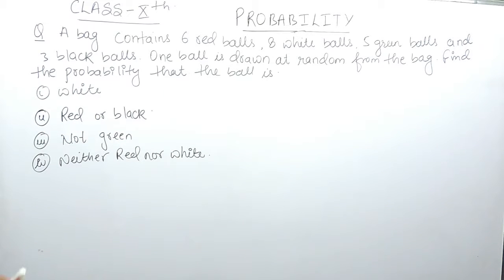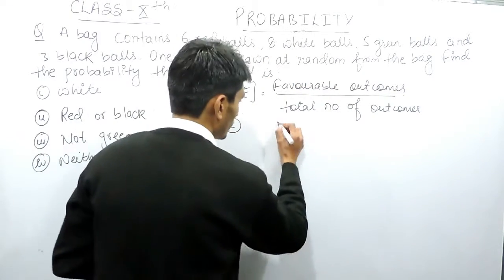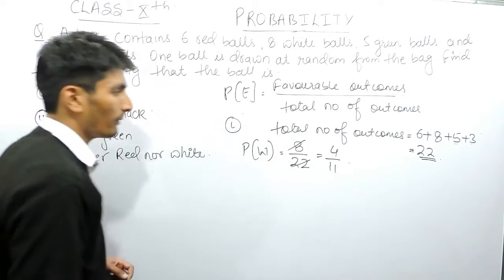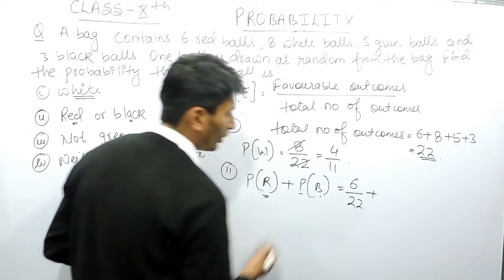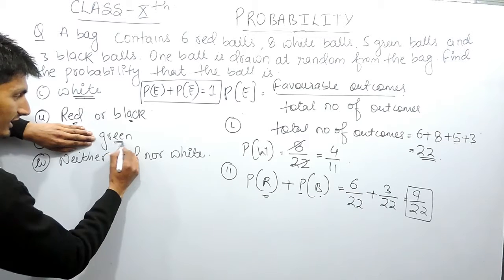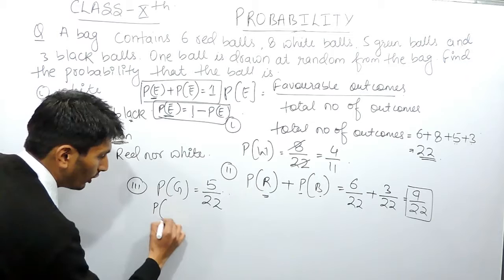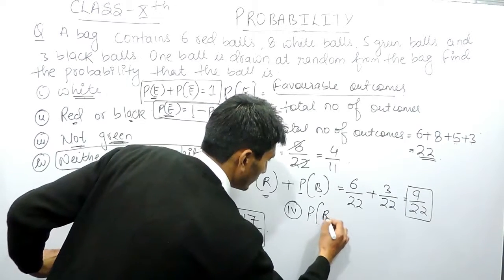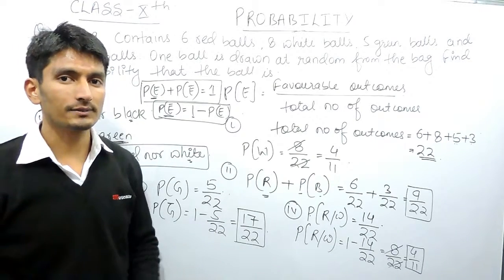Class 10th SA2 Questions Probability | Part 6 | NCERT/CBSE Board 2017